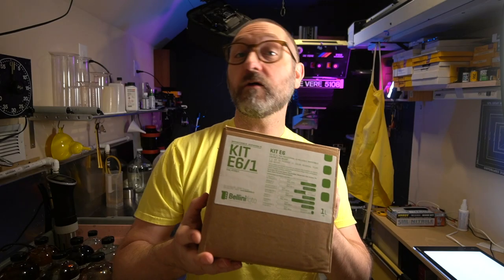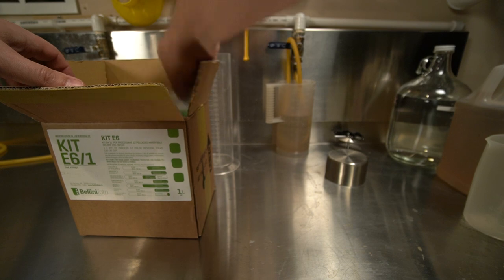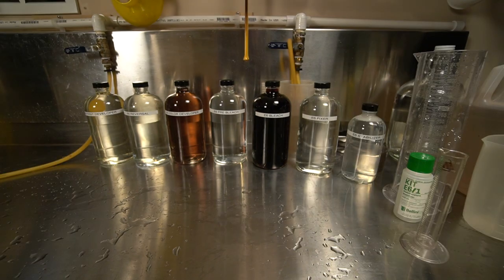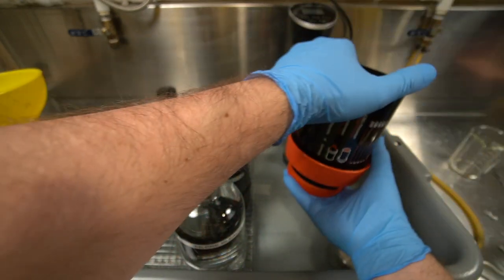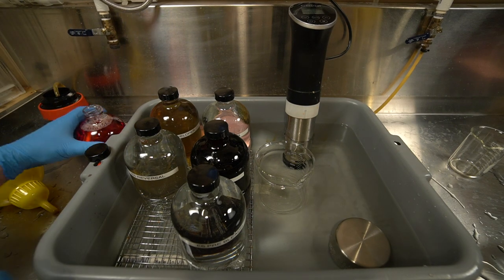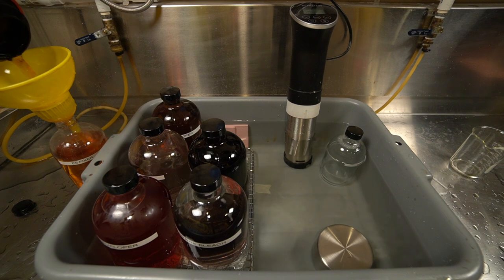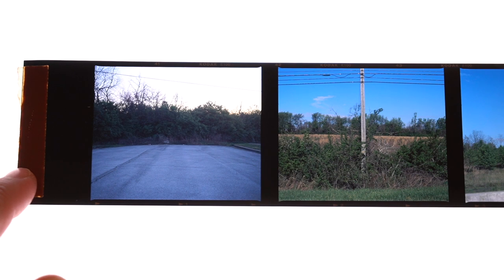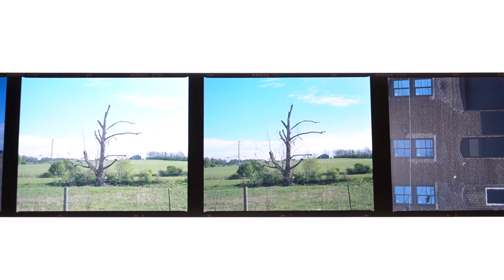Bellini E6 Kit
This is an instructional video on mixing and using the Bellini 6 bath E-6 kit for positive slide color film.